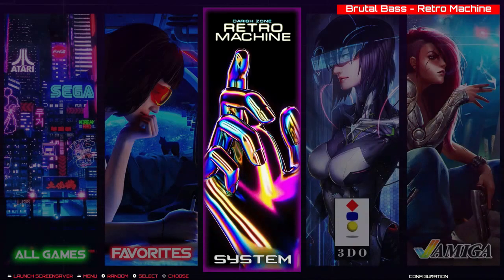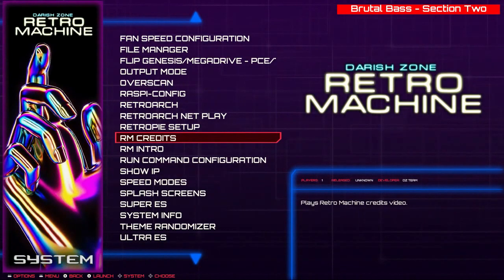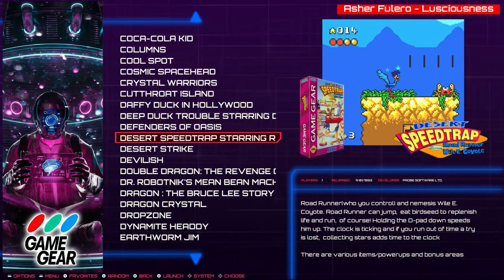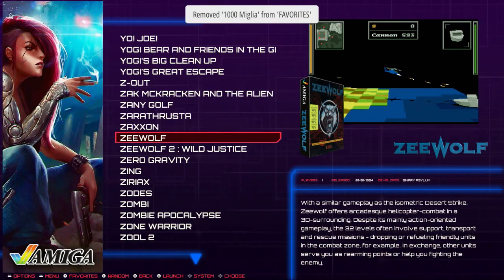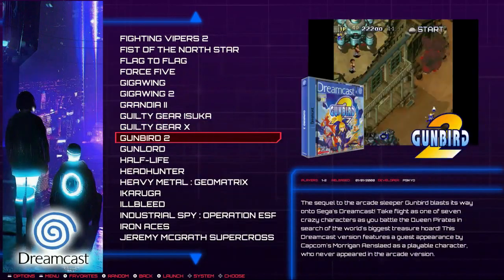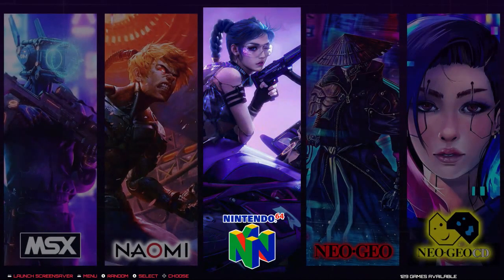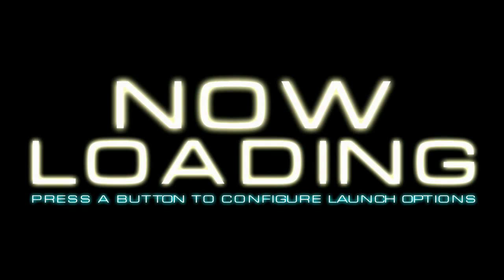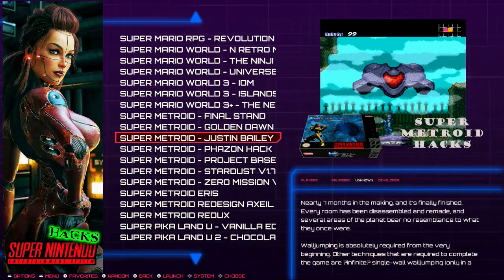🇬🇧 DZ Retro Machine 512GB [PI4/400] - First Boot SHOWCASE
Join Discord now to discuss image

This is first boot showcase of Retro Machine 512GB image for RPI4, this is the launch official version (Release Candidate 10). I showed all options, systems, theme and explained all cutting edge features of image!

PI4 8GB OFFICIAL KIT
SANDISK ULTRA 512GB
ARGON ONE CASE